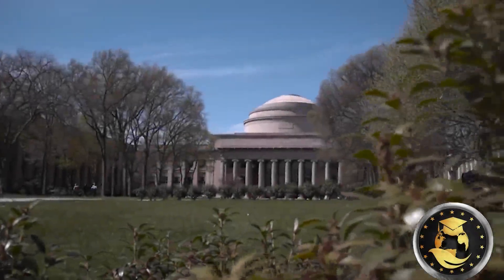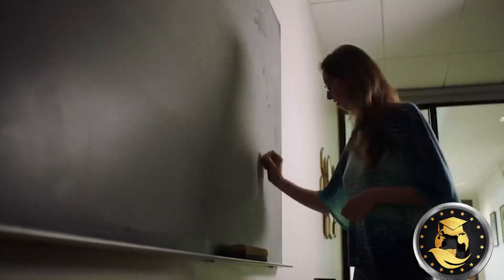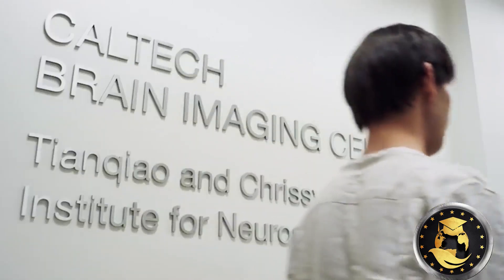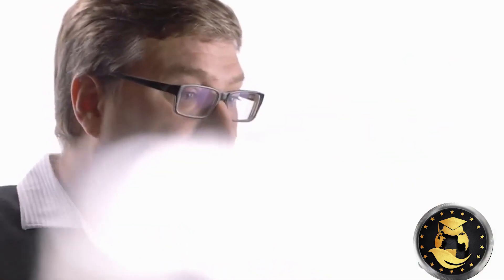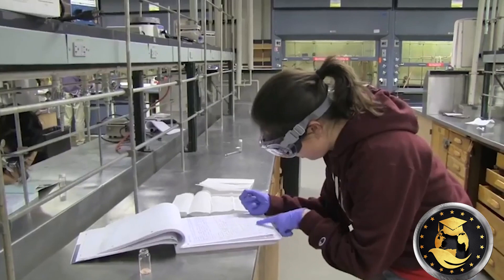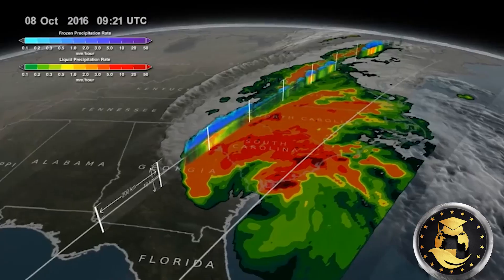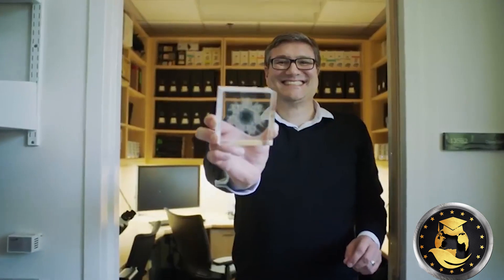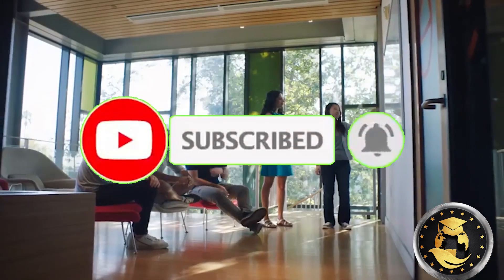MIT vs Caltech 2022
MIT vs Caltech will always be a riveting conversation to have when it comes to choosing the best tech school in the US.
Being the top tech schools in US, which is best for you depends on a number of factors that best suit your academic pursuit.

Aside from MIT and Caltech being institutes of technology in the US, quite a number of differences exist between them- rankings, subject strength, student community, acceptance rates and so much more.
Before the exact differences are stated, it is important you know we are working on lots of opportunities that will be beneficial to you.
Some factors that may influence your choice between MIT and Caltech include:
1. Location
Although MIT and Caltech are both private universities in US, Caltech is located in Pasadena, California while MIT is situated in Cambridge, Massachusetts.

2. Student Population
If you would love to study in a large student community, Massachusetts Institute of Technology is the best choice between the two. With a student population of over 11, 000 students it wins the debate on MIT vs Caltech: Which has a larger student population?

3. Acceptance rates
It is no piece of cake to gain admission into MIT or Caltech. These rival institutes of technology have acceptance rates below 10%.
According to 2019 statistics, Caltech acceptance rate is 6.6%. This makes it a harder institute of technology to get into when compared to MIT which has an acceptance rate of 6.7%.

4. University Rankings
MIT has maintained the first position on QS World University rankings for eight consecutive years. In its 2021 ranking reports, MIT tops the chart for best universities in the world. It also doubles as the best Institute of Technology in the US.
In addition, MIT has a strong international reputation for social sciences and business-related courses. In fact, on QS world university rankings by subject 2019, it takes the 1st position for most programs in the science and technology fields.
On QS rankings, Caltech is four places behind MIT. This makes it the fifth best university in the world.

5. Tuition Fees and Financial Support
Tuition fees for most students at MIT and Caltech is approximately $54, 600. Accommodation, living expenses, health insurance and miscellaneous may increase this figure by $20, 000.
MIT and Caltech are one of the universities that offer some of the most generous financial aid packages among the US universities.
Based on Statistics, Caltech posits that almost 60% of undergraduates receive financial aid While MIT data reveals that 31% of its undergraduates receive scholarships and grants equivalent to their tuition.

caltech majors